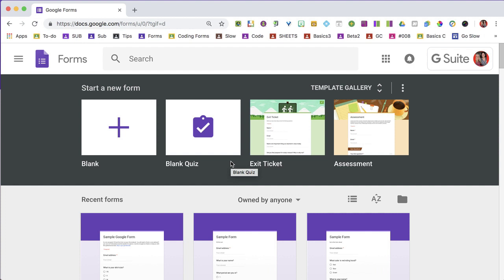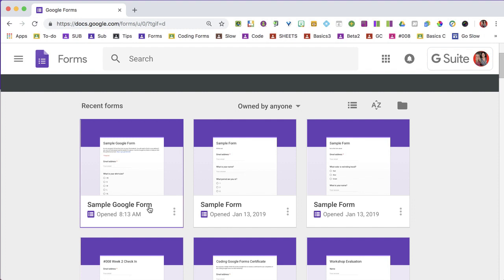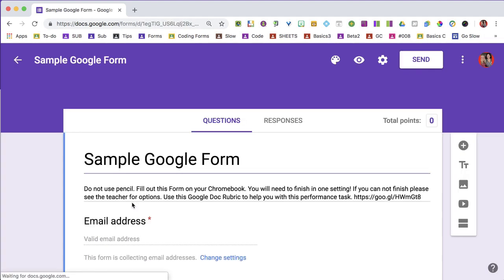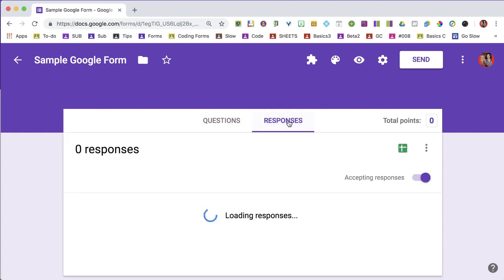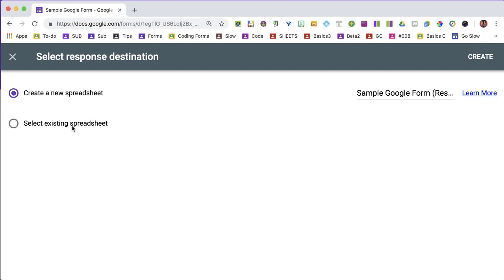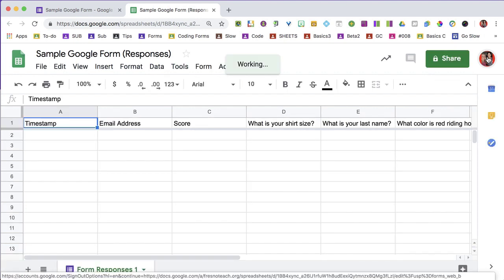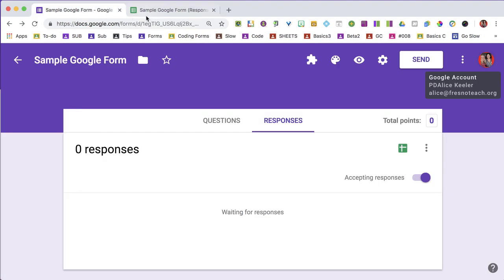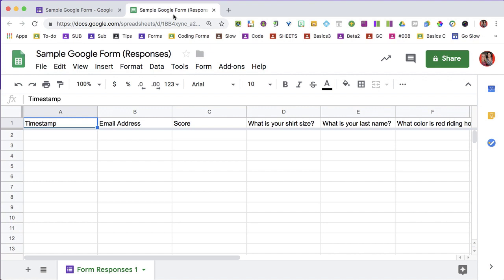Adding a spreadsheet to the Google Form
You can add a spreadsheet to a Google Form where the responses to the Form are copied into the spreadsheet. This makes a backup of your data but also allows you filtering options and to organize your information how you want.